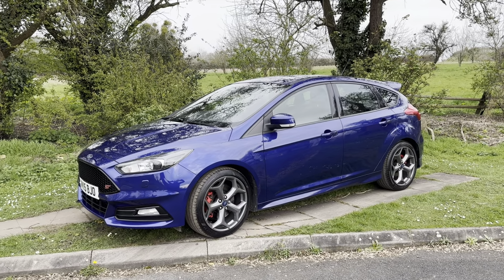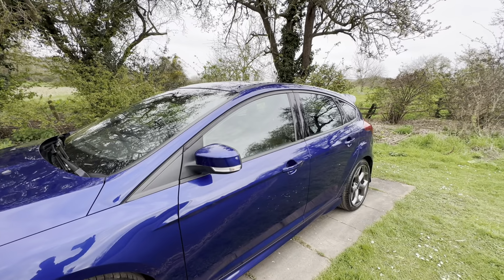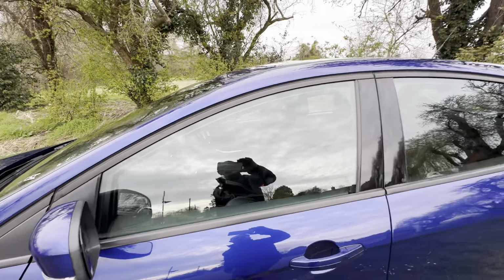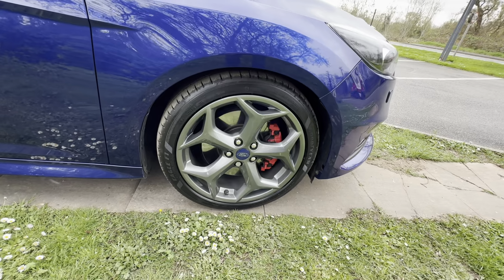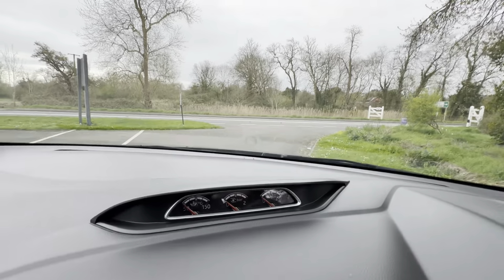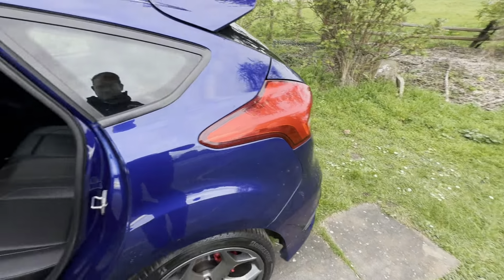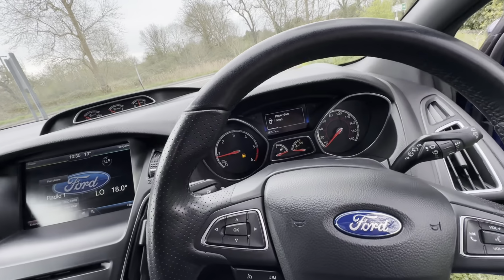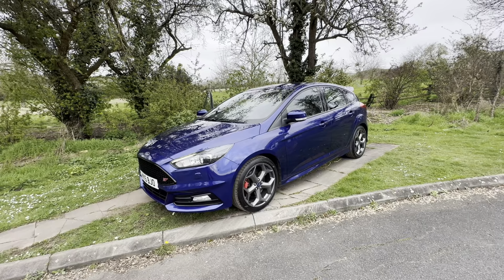15 Plate Ford focus ST walk round